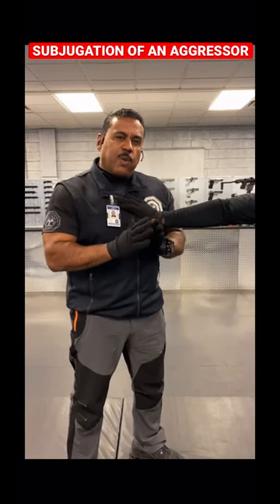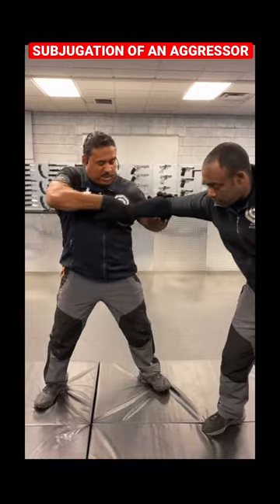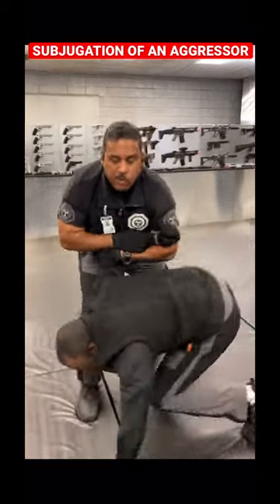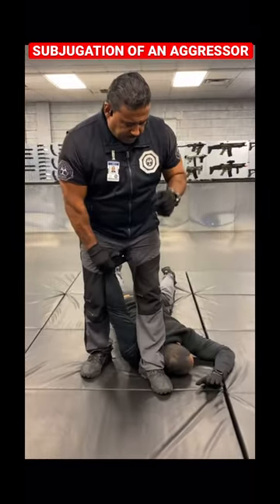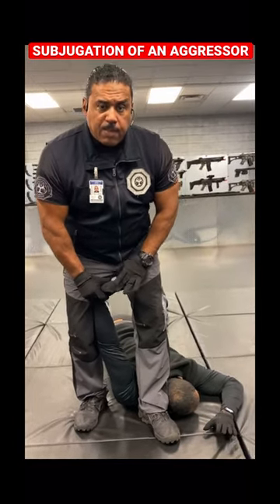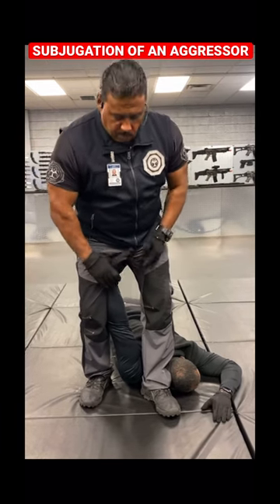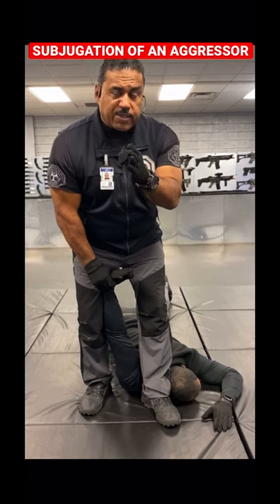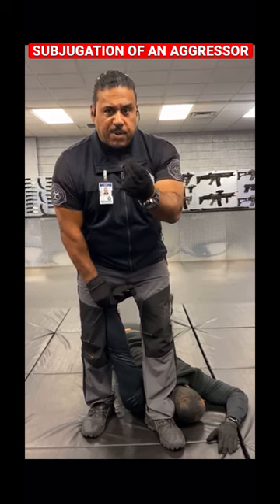How to Subjugate Aggressors Safely!